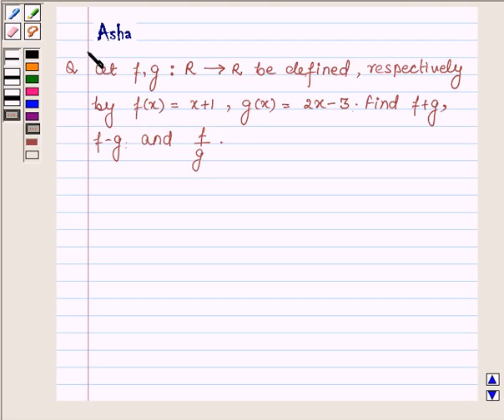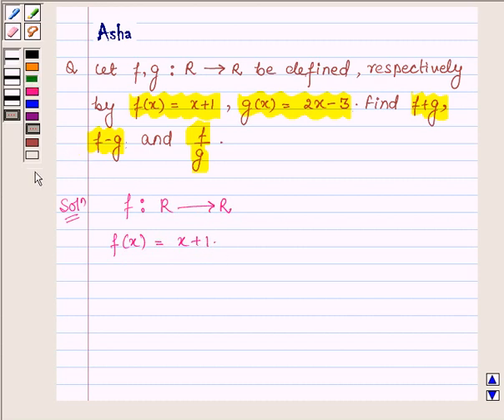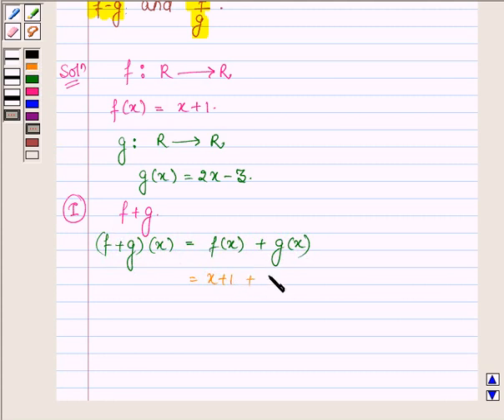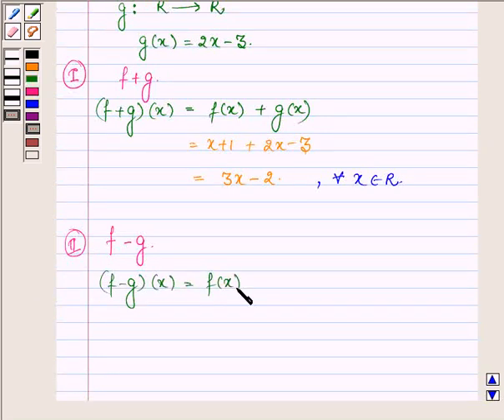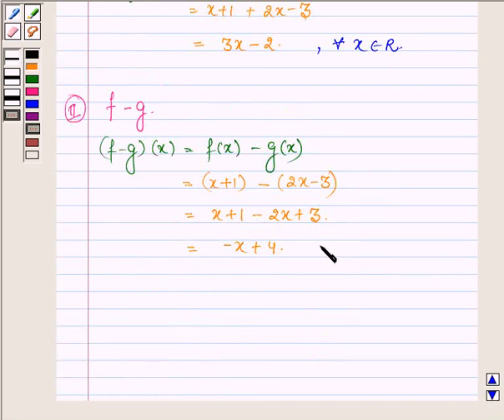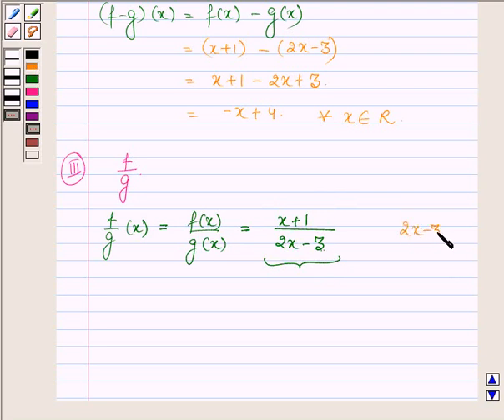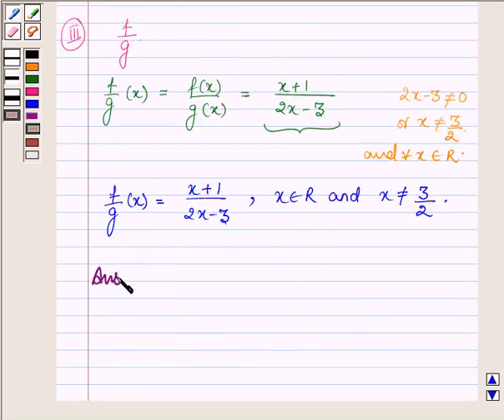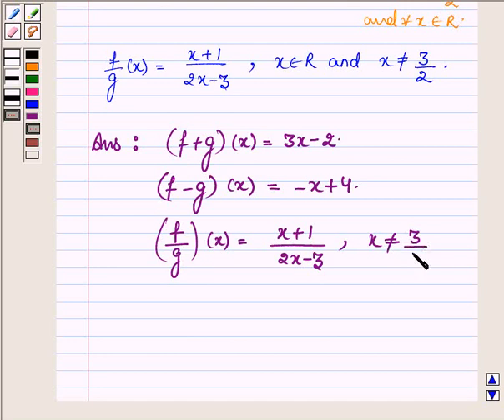Maths XI NCERT 2 Misc 7